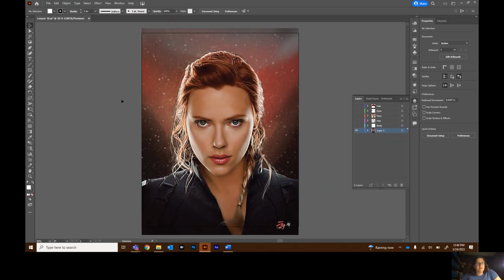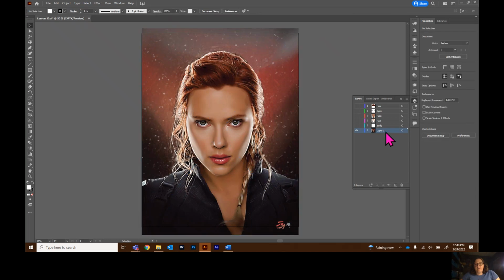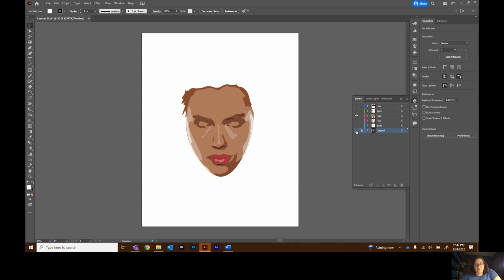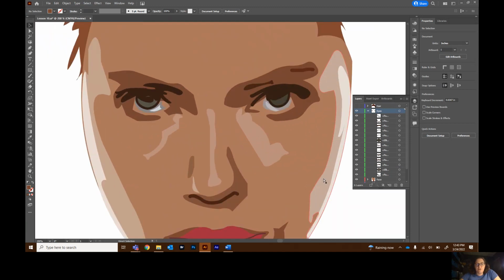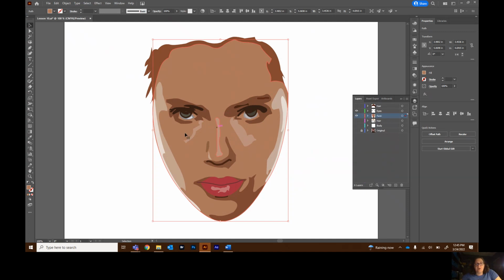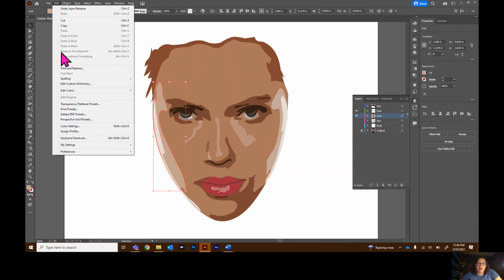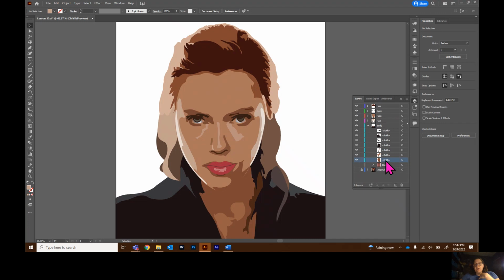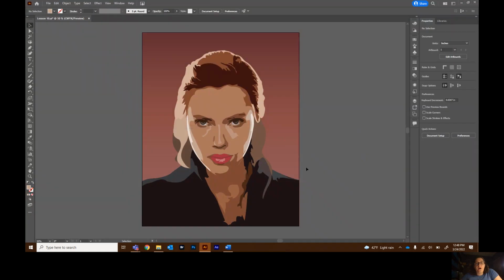Lesson 10 Organizing your artwork with layers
This is a tutorial for organizing your artwork with layers in Adobe Illustrator. You must follow along with the video below.  For this lesson will I be leading you through working with layers and sublayers in Adobe Illustrator. We will create a basic illustration using common tools and panels in the program.